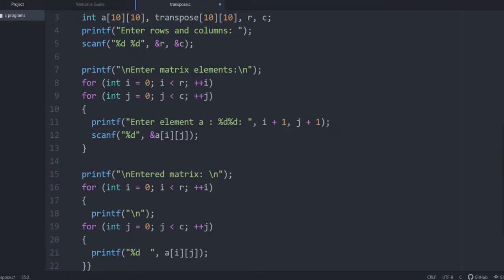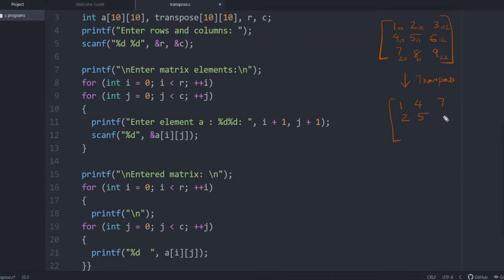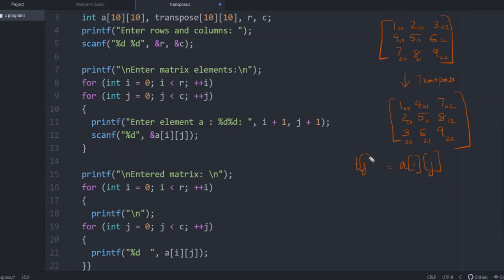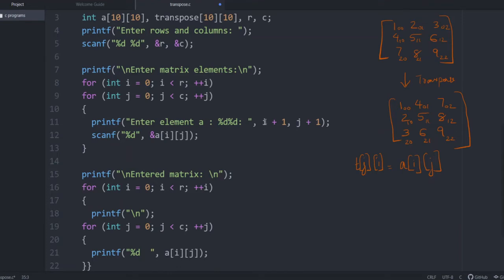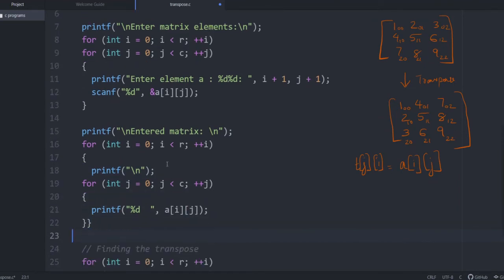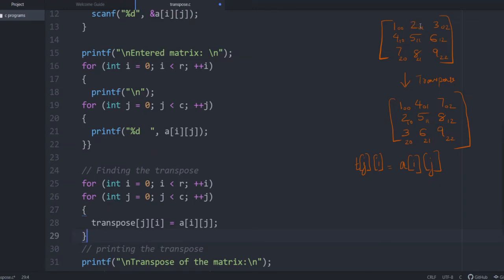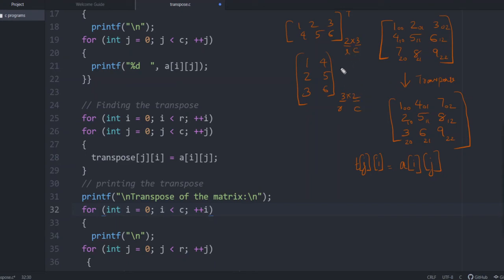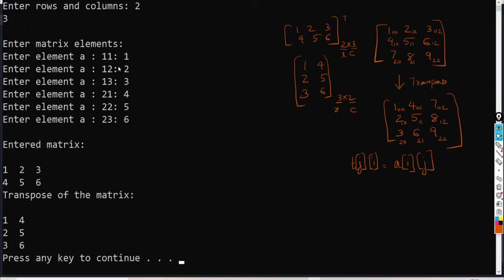Video 34: Finding transpose of a matrix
C program to find the transpose of a matrix